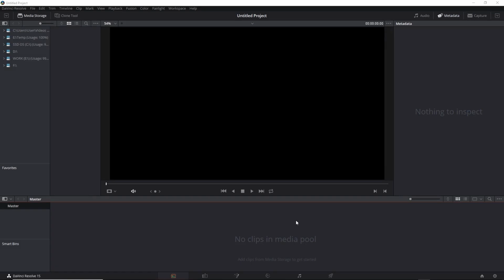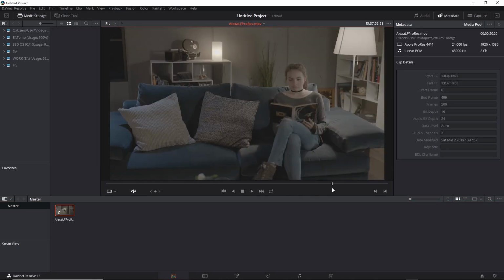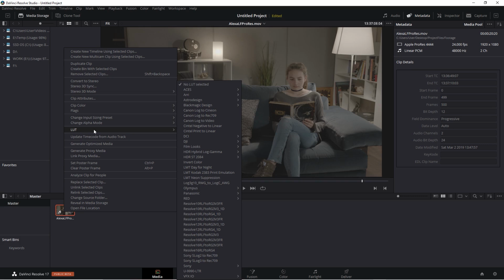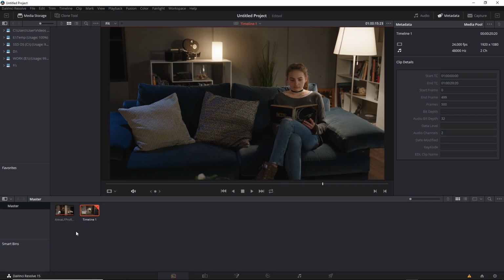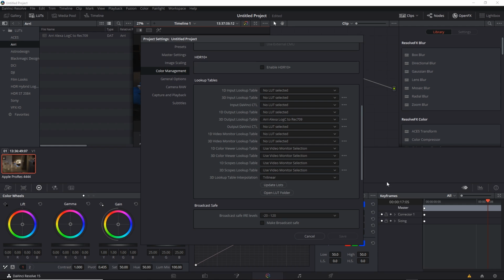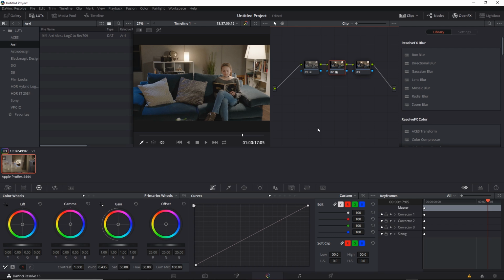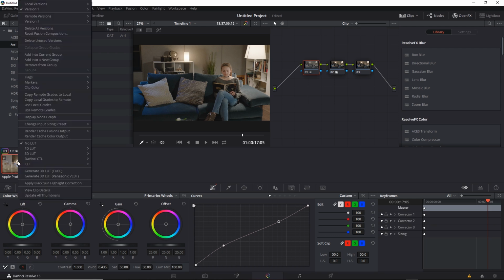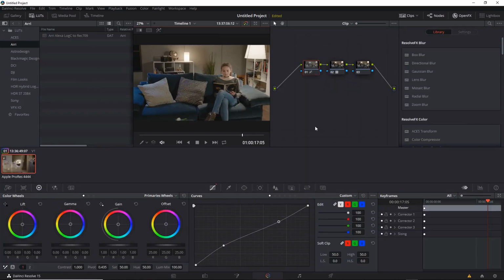Display referred space and LUTS || How to use DaVinci Resolve ( part - 3 )